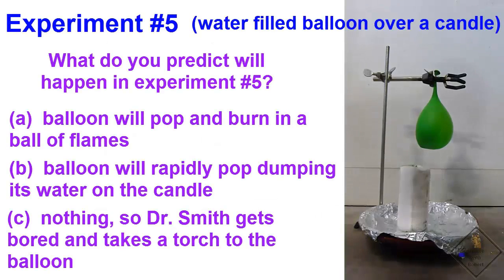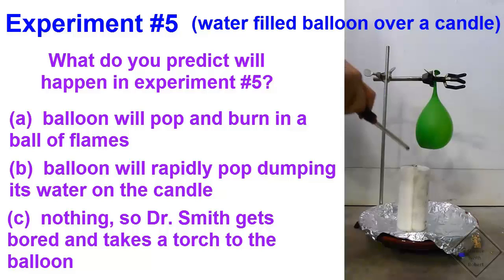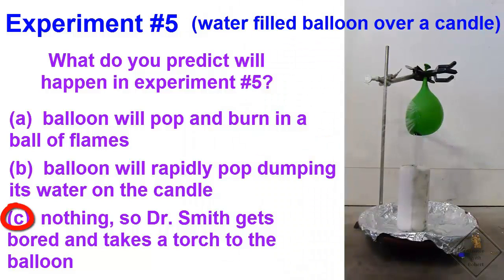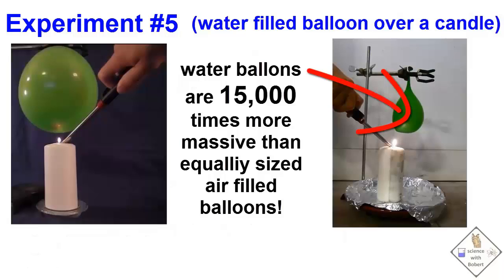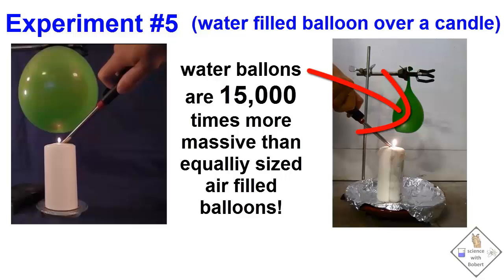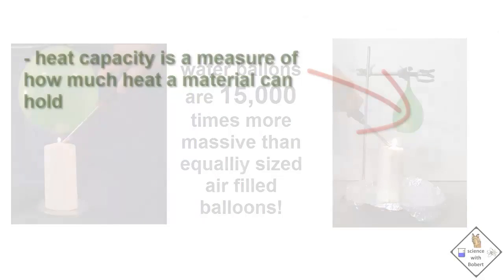heat capacity thermal conductivity experiment water balloon over candle a science with bobert video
experiment 5  (water filled balloon over candle)
Let’s put a water filled balloon over a candle.  What do you think will happen?  Pick an answer and see if you are right!
(a) balloon will burn up in a ball of flames!     (do not read answers)
(b) balloon will rapidly pop dumping its water on the candle
(c) nothing, so Dr. Smith gets bored and puts a torch to the balloon
Did you get it right?  In the same volume of the balloon, the water is much more massive than air.  In fact, the mass of water 15 thousand times larger than the mass of air in the balloon.  with this large mass combined with the large heat capacity of water  A LOT of candle heat can be absorbed by the water in the balloon before the balloon will fail.  (modify video to read 20 minutes later...) the torch simply applies too much heat too quickly for the heat to be  transferred from the balloon to the water and the balloon fails.  however, did you notice that even with an extremely hot torch the balloon did not burn because heat was transferred to the water!

review
the heat capacity is a measure of how much heat an object or material can hold.  Glass and water have a high heat capacity so a lot of heat must be absorbed by these materials before their temperature will increase.  The large heat capacity of pizza is why it can give you burns!  (add still images from previous images/videos)

the thermal conductivity of a material is a measure of how rapidly heat is transferred to an object or material.  thermal conductivity is the reason metals feel cold to the touch.  (add still images from previous images/videos)